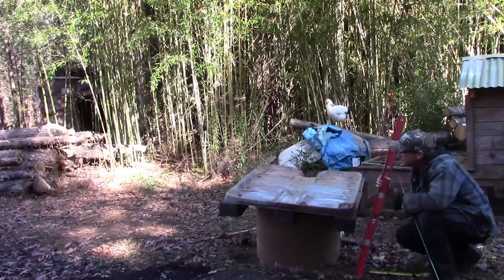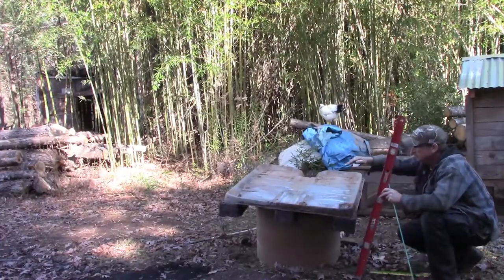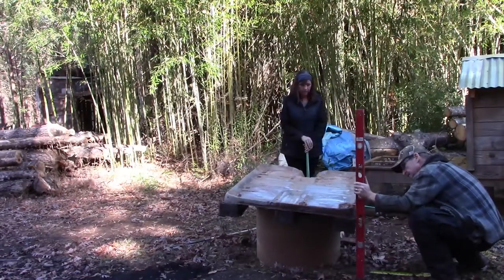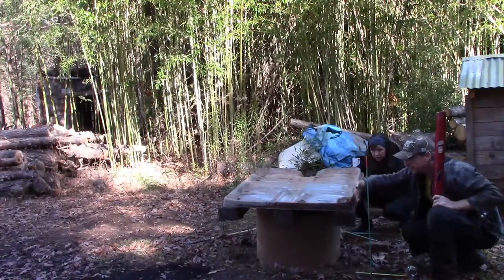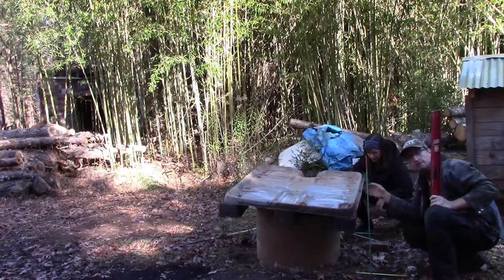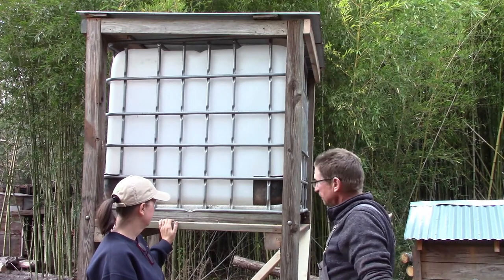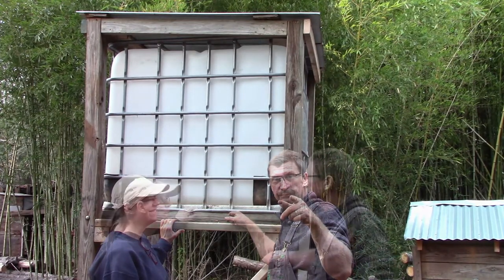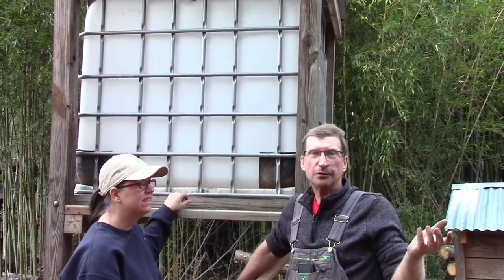DIY Water Tower Build | Part 1-The Build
We need a better system for gravity fed water, so we are doing a DIY water tower build to elevate the pressure from an IBC tote at 5 foot up!

Homestead Fresh
Buffalo, SC 29321